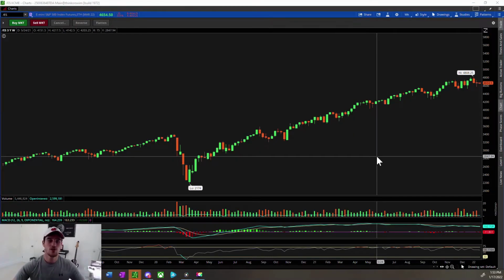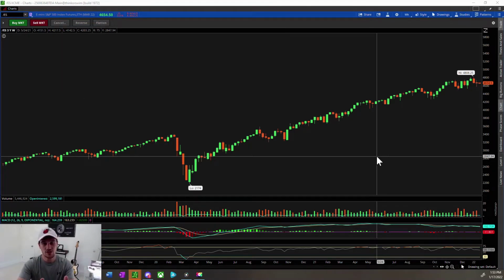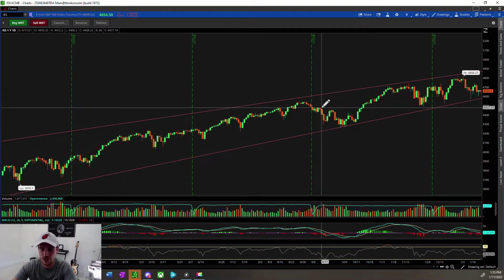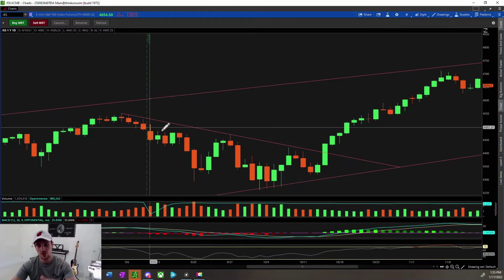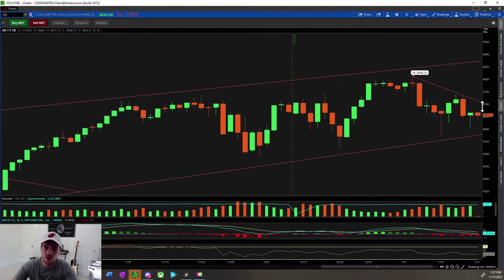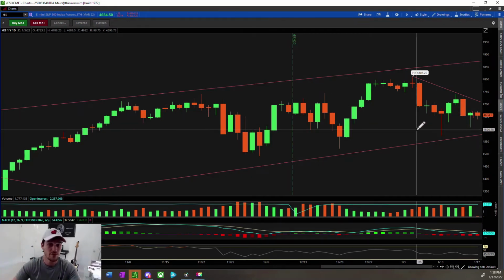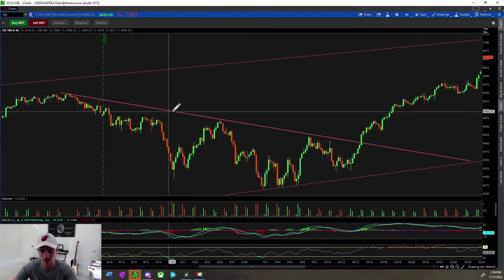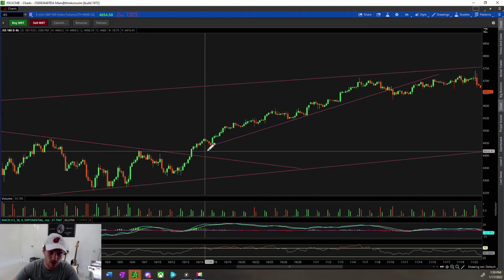Trend Lines Trading Strategy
In this video I explain how I identify trendlines on multiple time frames and how to effectively make day trades and swing trades.

Official: @OIMBA_Trading
FinalBoss: @FinalBossOimba
ACFL: @AlexJ_Castro
ODK: @ODK_Oimba
GBTrades: @MK2ATC

Don't trade alone. Come join us as we do this daily on the Microphone.